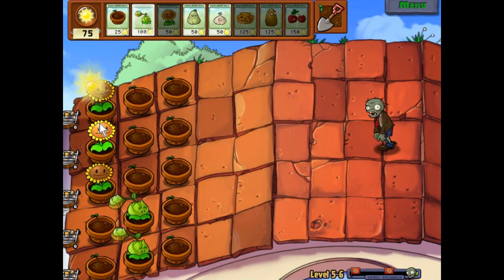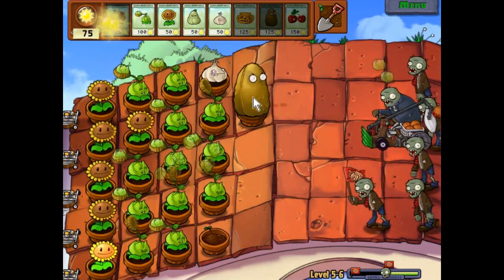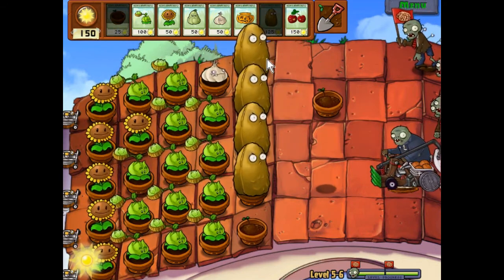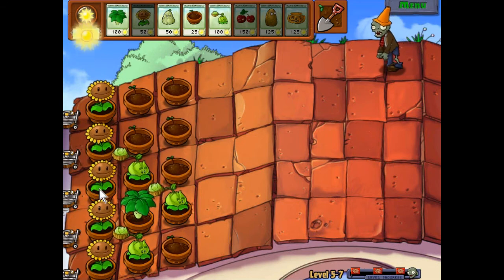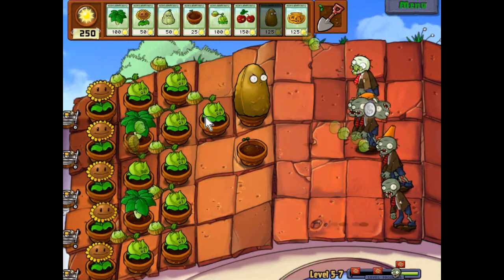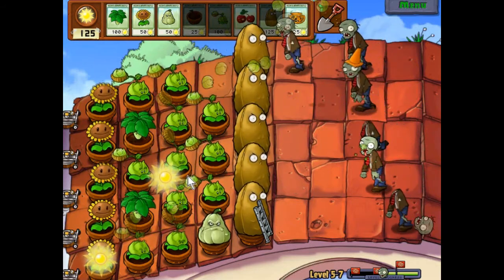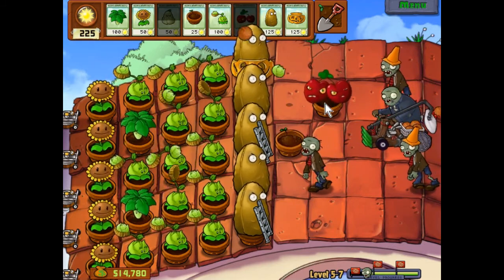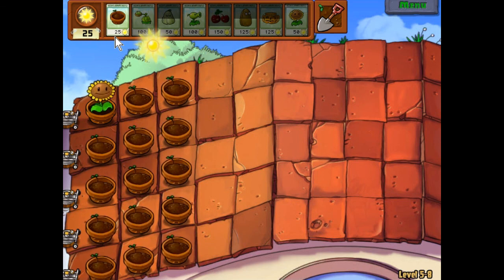Let's Play: Plants Vs Zombies Episode 14: Roofhousing on The Roughtop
Finally getting to the end of this series.